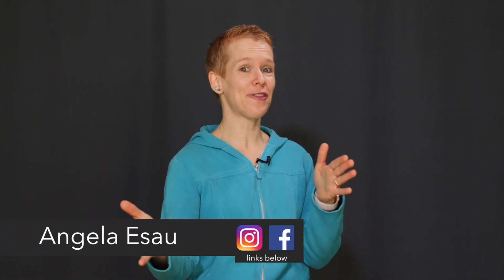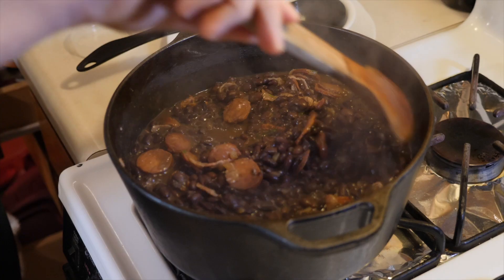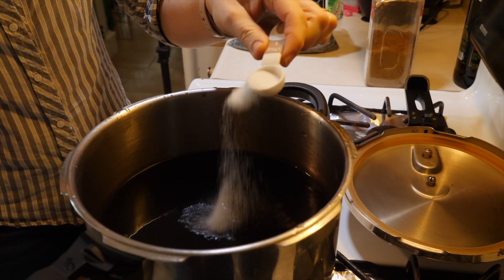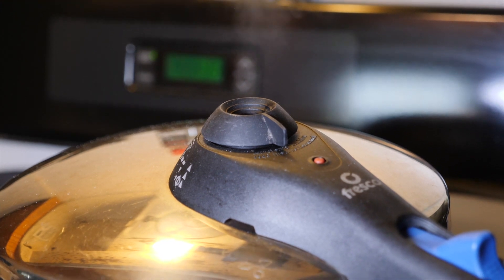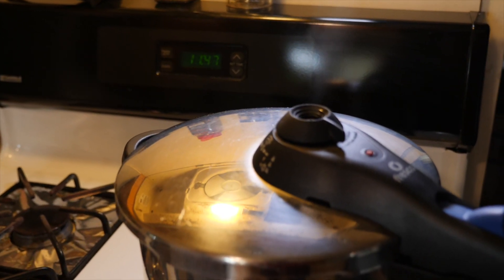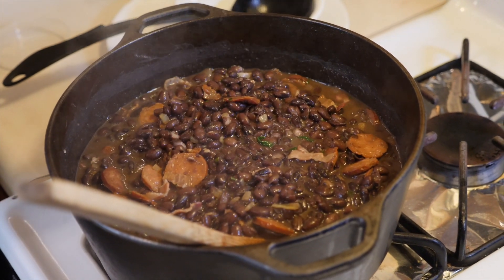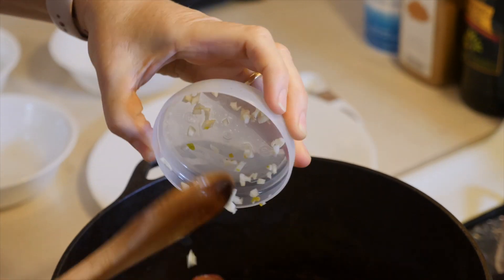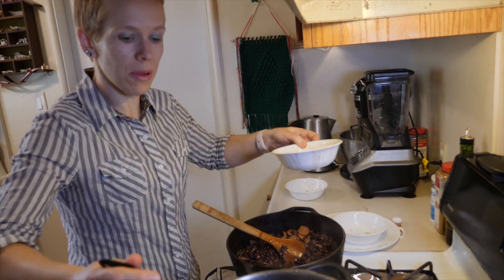Making Black Beans ( simple feijoada ) from Scratch in North America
This is a simple version of the more elaborate Brazilian Feijoada.
Update: I would now recommend you use an Instant Pot to cook your black beans.  The procedure is similar, but much simpler as the Instant Pot has a timer.  ( Using this Amazon link will help fund my channels )

I recommend you use a pressure cooker to cook the beans.  In Brazil, pressure cookers are very common. We use them all the time.  Here in America, not so much.  However, I am sure there are many people out there who have a pressure cooker but don't use it, because they don't know how to, or think it's dangerous or complicated.  Well, yes and no. Pressure cookers can overcook or burn food really quickly, so it takes a bit of time and good effort to figure out how to use one.  The trick is to control the heat well, never let the pressure cooker cook on high heat, NEVER... and make sure there is enough liquid to cook whatever you are cooking.  Also, pressure cookers cannot be overfilled.  Usually, they have a marking inside that tells what it's maxed volume should be and that must be strictly obeyed. (Be sure to read your pressure cookers instructions before using.)

My special topping to give it that extra Brazilian flavor is Farofa de Mandioca or in English, Seasoned Cassava. Definitely try it out it really adds to the flavor of any bean dish.
Traditional Yoki brand

Pinduca brand with Carne Seca ( Dried beef)

Traditional Pressure Cookers
T-fal Stainless Steel Pressure Cookers
8.5 Qt
T-fal P25107 6 Qt

Fissler 8.5qt Vitaquick 26cm Pressure Cooker

I also recommend  and use Lodge cast iron pots:
Lodge 8qt Cast Iron Pot